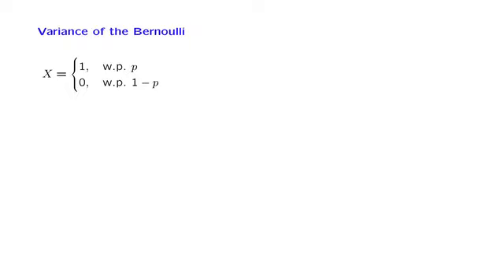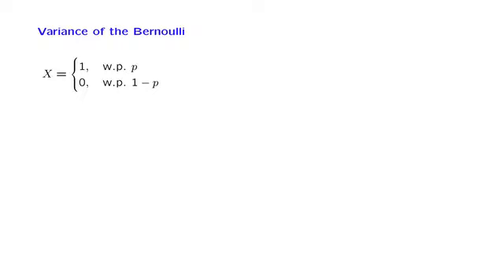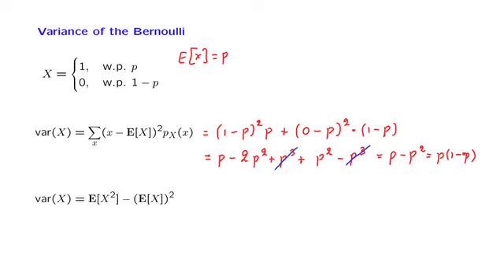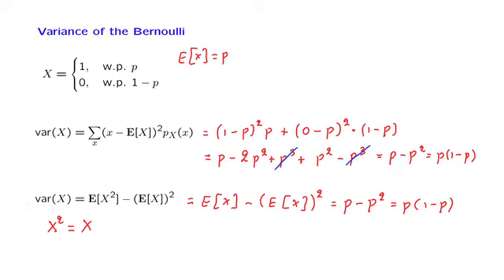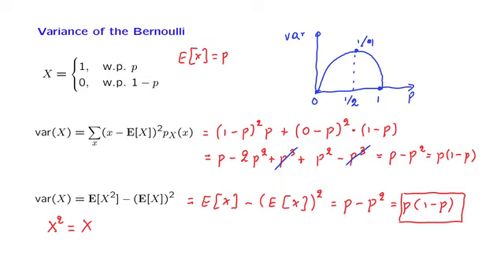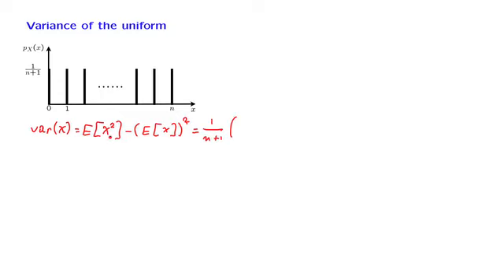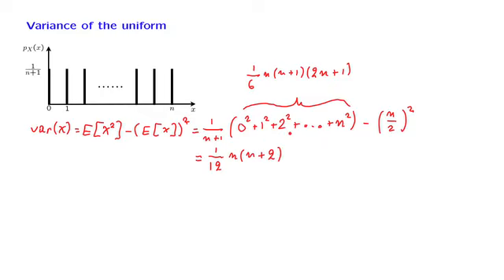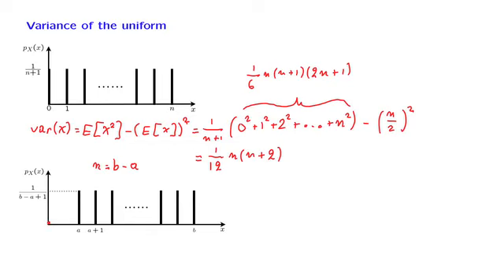Introduction to Probability Course Lesson 51